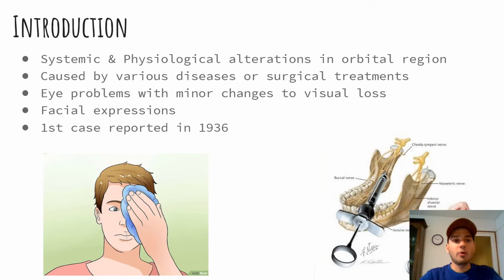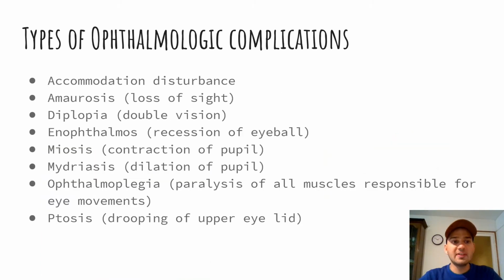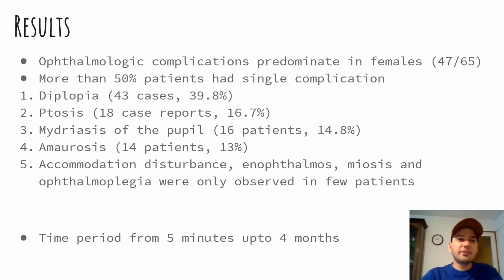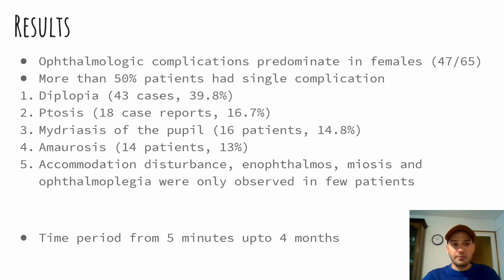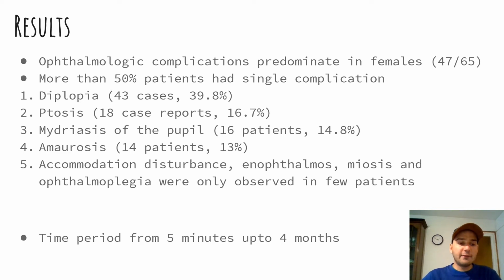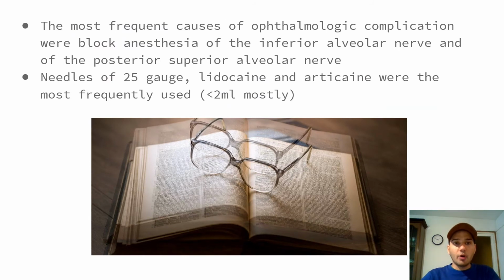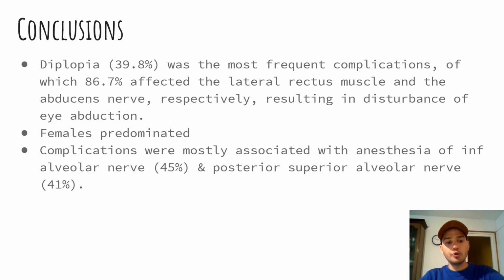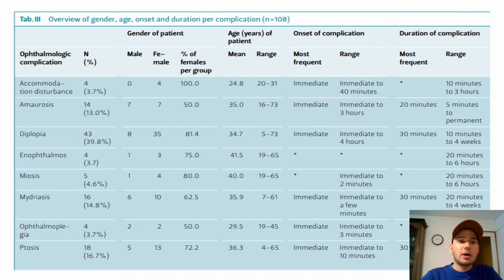Ophthalmologic complications after intraoral local anesthesia